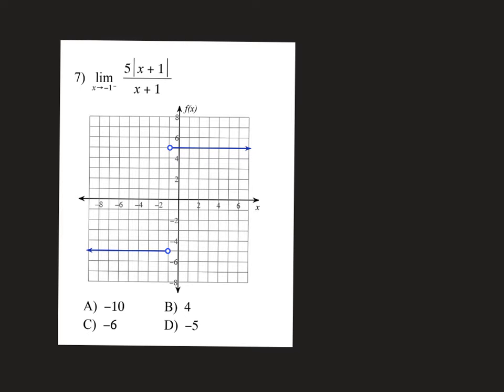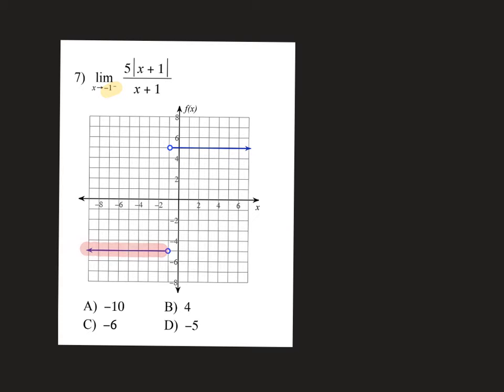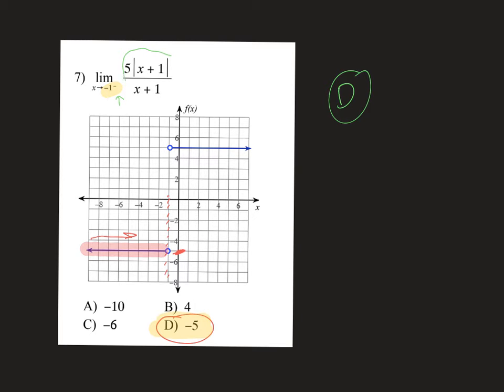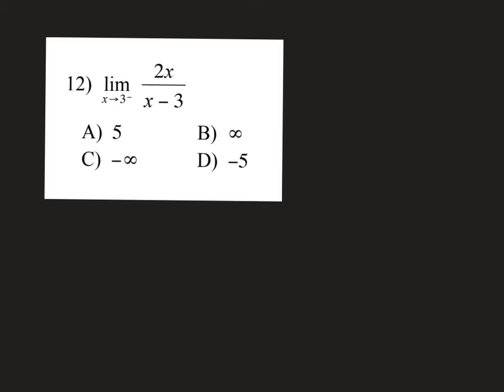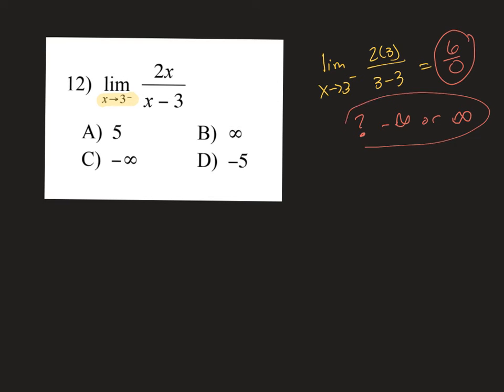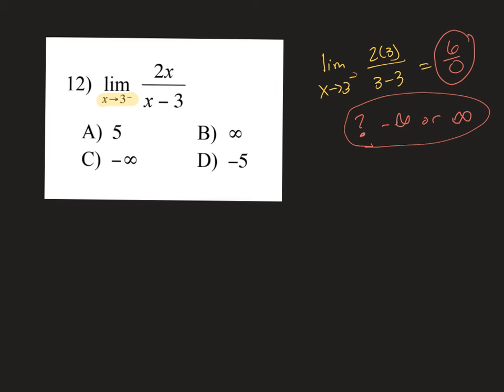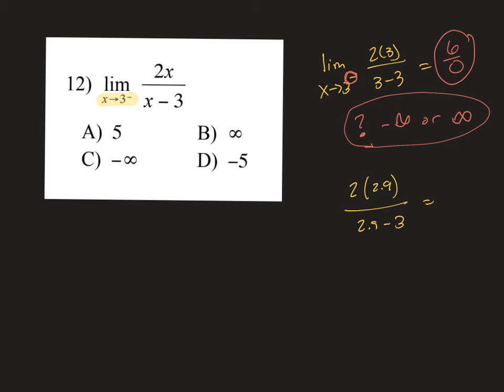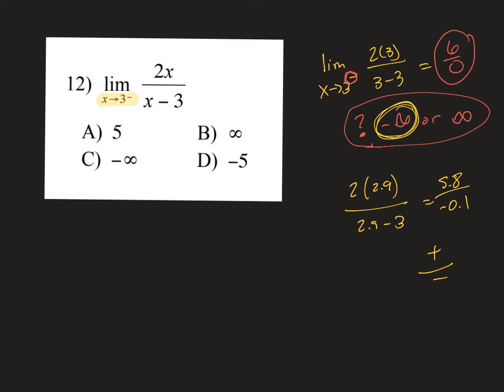A Couple of Limits